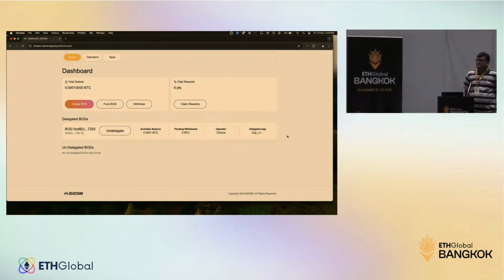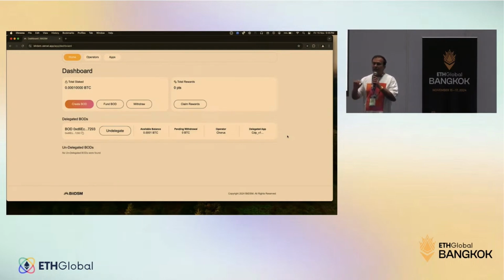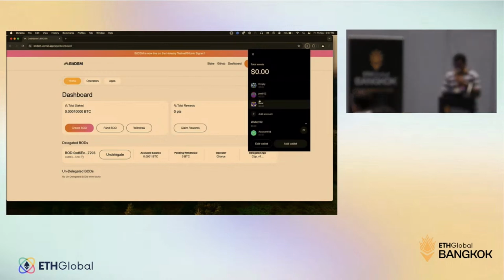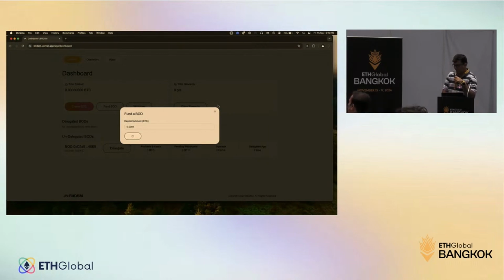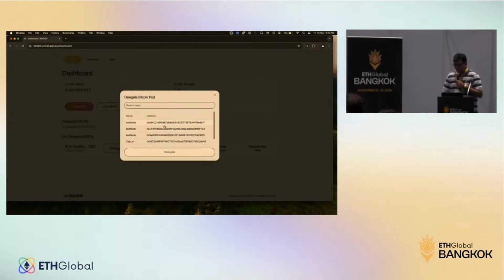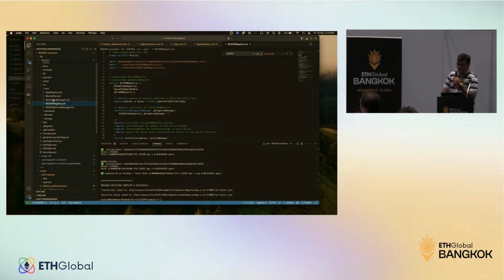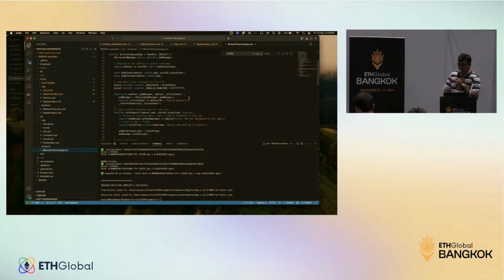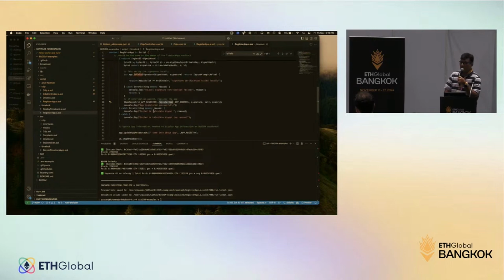BitDSM - Build Bitcoin Dapp without a Bridge on Ethereum - ETHGlobal Bangkok 2024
Join us for a workshop with Hammad Tariq, Gaurav Shukla & Usman Sha from BitDSM titled, "BitDSM - Build Bitcoin Dapp without a Bridge on Ethereum."

We'll go over how to register your Dapp in the AppRegistry and use lock/unlock BOD for using delegated Bitcoins. We'll also cover what is a BOD and how developers can define arbitrary slashing in their application.